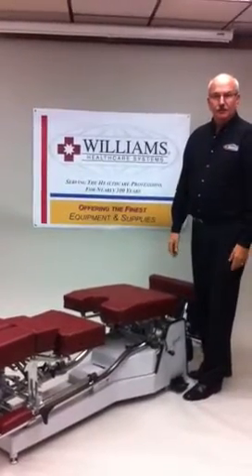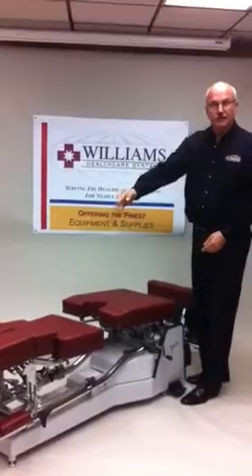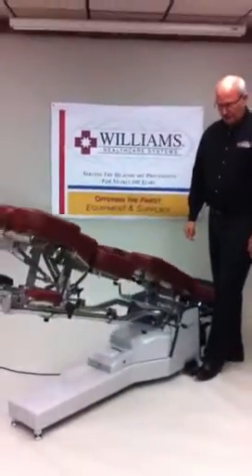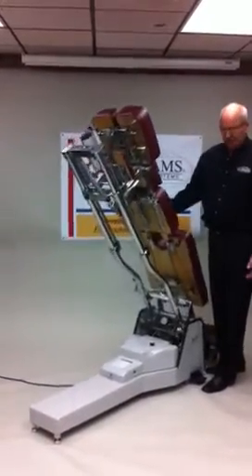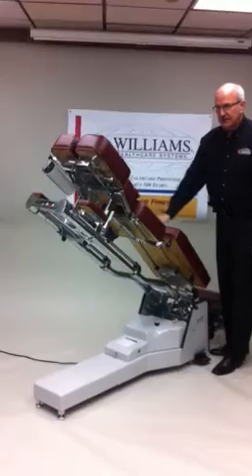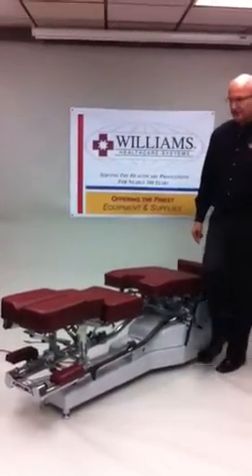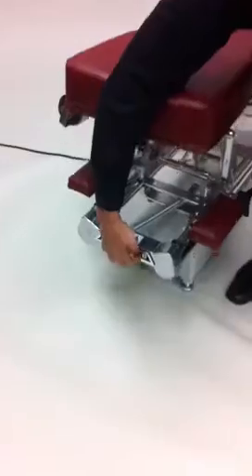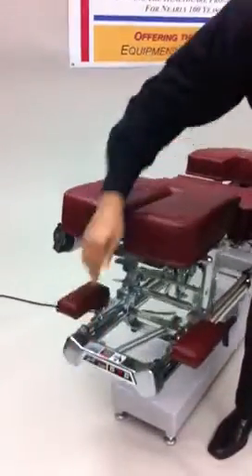Zenith Model 210/240 Adjusting Table-Part 3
This video demonstrates the hylo function of this outstanding patient treatment table.